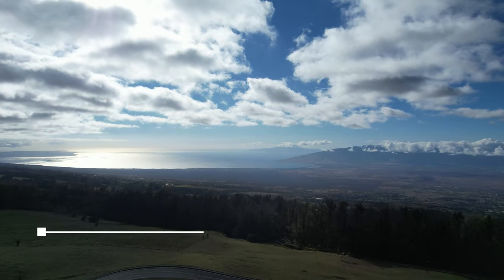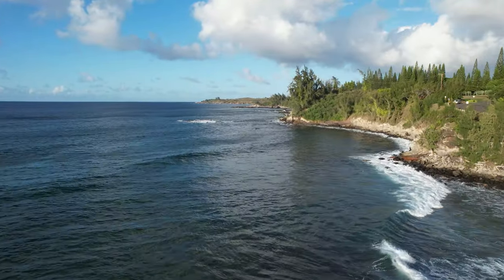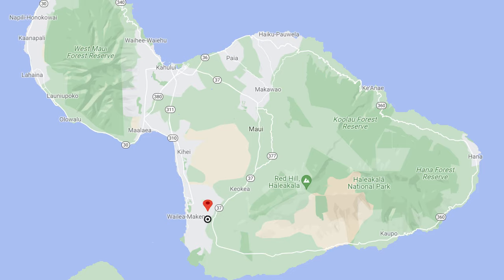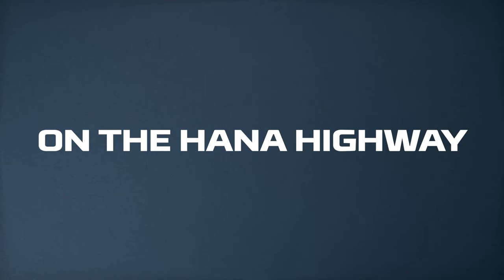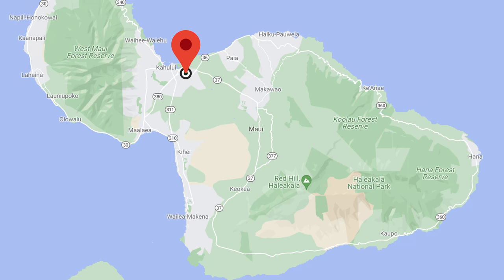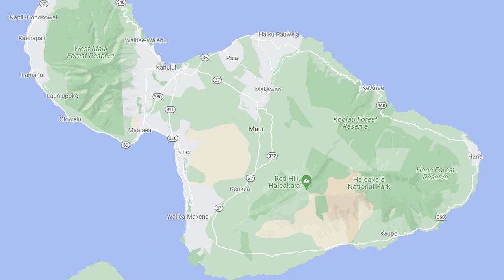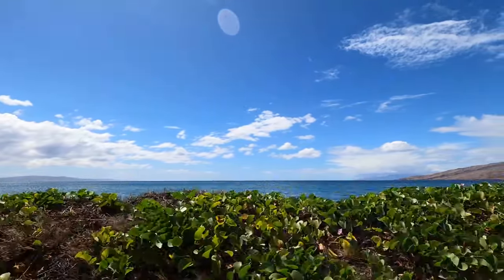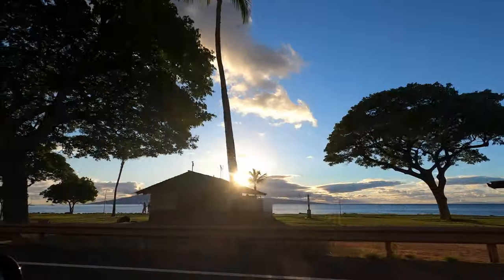Maui Hawaii Where to Stay in 2024 (Top Resorts and Hotels)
Deciding where to stay in Maui is an important part of planning your trip to this amazing Hawaiian Island. A great place to stay can make or break your trip to Maui, Hawaii.

Hawaii is also an incredibly expensive place, so finding a spot on Maui that fits your budget but still delivers a high-end experience can be tricky.

00:00 Where to Stay Maui
00:39 Where to Stay Maui - West Maui
01:30 Where to Stay Maui - South Maui
02:24 Where to Stay Maui - Hana
03:02 Where to Stay Maui - Kahului
03:33 Where to Stay Maui - Upcountry
03:52 Where to Stay Maui - Maalaea
04:26 Where to Stay Maui - Self Q&A

West Maui
Westin

Kapalua
Ritz-Carlton

South Maui
Four Seasons

Hana
Hana Maui Resort

Kahului
Courtyard by Marriot

Maui is an island in the Central Pacific, part of the Hawaiian archipelago. It is known for its stunning beaches, scenic drives, waterfalls, and picturesque towns. Some of the most popular attractions on Maui include Haleakala National Park, Road to Hana, Lahaina, Kaanapali Beach, and the Maui Ocean Center. The island is also a popular destination for surfing, snorkeling, hiking, and whale watching. Maui has a rich cultural heritage and visitors can learn about the island's history and traditions through various museums, cultural centers, and events.